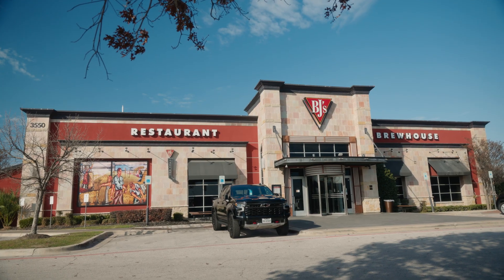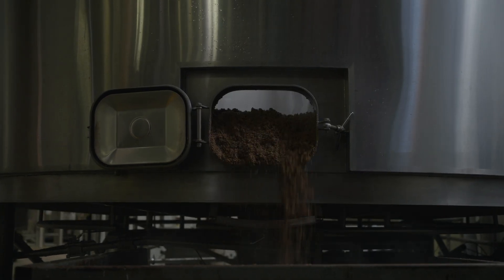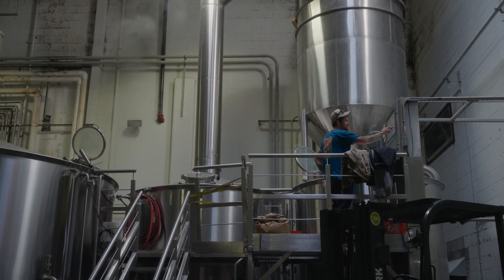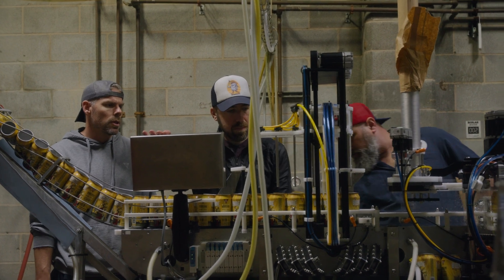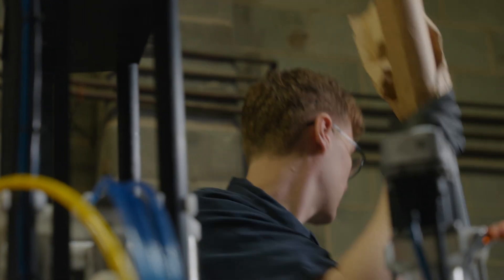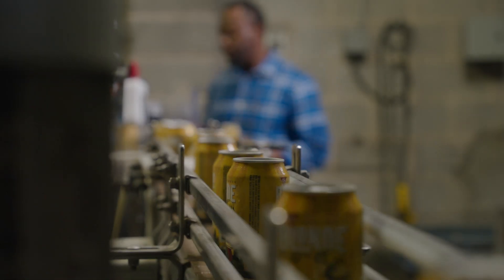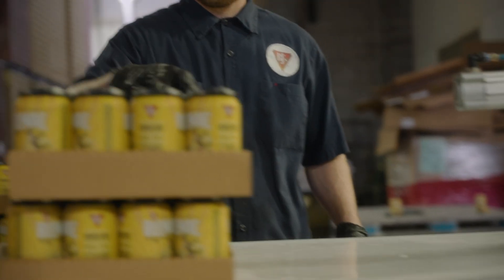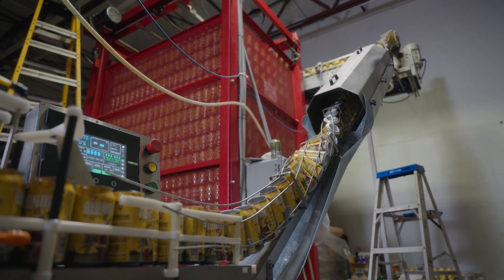An AT-6 User's Experience : BJs Restaurants & Brewhouse with American Canning machines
Previously running a WGC-250, hear from Josh Fulk on what made BJs Restaurants & Brewhouse opt-in to being a beta participant for American Canning's AT-6, six-head atmospheric filler/seamer, and subsequently, how the experience converted them into a full-time AT-6 user.

The AT-6, six-head, atmospheric filler/seamer, is a production workhorse known for its throughput and quick cost savings. Reliably packaging at 60 cans per minute, the AT-6 offers unparalleled speed for its compact footprint (65” X 23”) allowing users to establish or expand their packaging operations without having to compromise on quality or space. While the calling card of the AT-6 is the ability to fill a can per second, its dual-lane setup allows users to start as low as 30 cans per minute and grow at their own pace. Surprisingly for a machine of its power and speed, the AT-6 is easy to move and simple to maintain. American Canning’s newest machine release, encapsulates years of packaging learning surrounding speed, scale, and precision control – all within a cost-effective, compact, easy-to-approach, easy-to-maintain design.

American Canning exists to help brand expand their reach through cans. Through innovative machine designs and investment into aTULC can manufacturing technology, American Canning works alongside beverage innovators to expand the parameters of what’s possible in can packaging. We actively reject history that tells us cans are meant for cheap soft drinks and light beers. Rather, we invest resources into research, people, and technologies that help prove canning high ABV products, acidic ingredients, salt, sulfites and cannabis are all possible. Whether you’re looking to enter into cans for the first time, or a brand expanding your product(s) into new and unique territory, American Canning is able to work with you on finding custom solutions that meet you packaging goals: extended product shelf-life, better flavor protection, realizing cost savings, accessing reliable customer support, or simply setting up your operation to can within a compact and cost-effect footprint.

American Canning manufactures and prints their own aTULC aluminum cans, is an official distributor of Ball Corporation cans and ends, and engineers can filling equipment for producers in all beverage categories.

00:00 Introduction
00:20 Experience on Different Machines
01:08 AT-6 Performance
01:36 AT-6 Benefits
01:51 AT-6 Speed & Productivity
02:16 Return on Investment
02:41 Too Fast to Hand Pack

Learn more by visiting americancanning.com and atulc.com.
Located in Austin, Texas, USA.